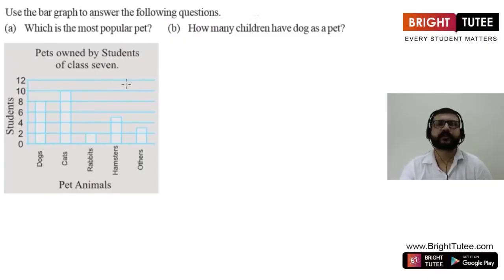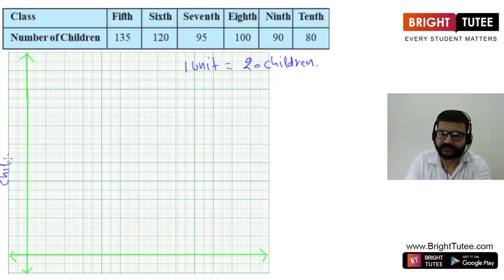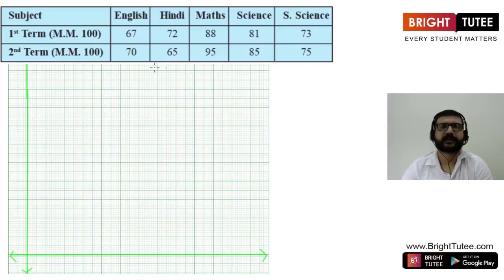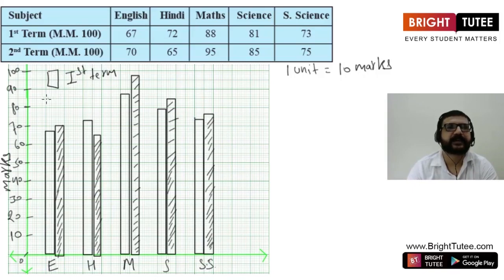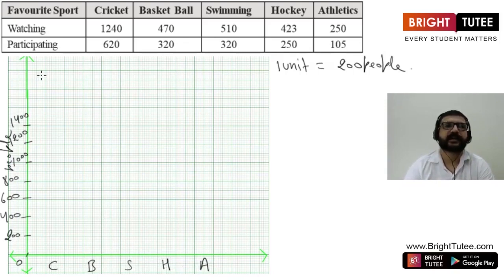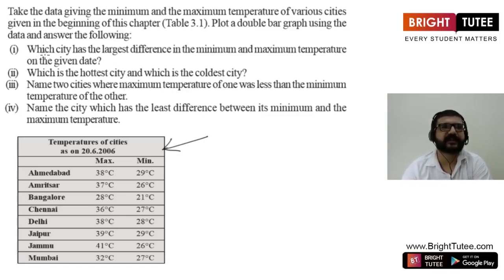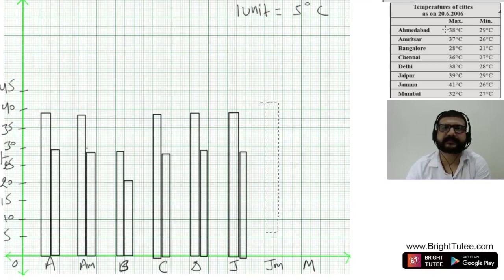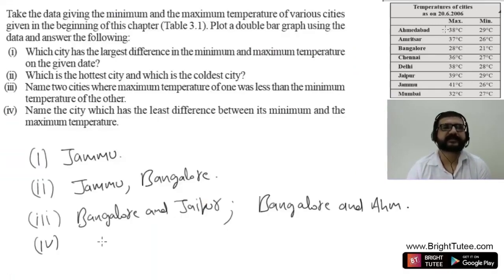03 2 Topic 3 3 Use of Bar Graphs with a Different Purpose Part 2